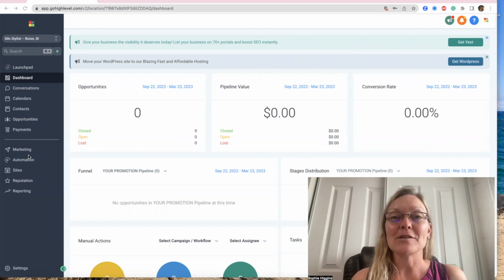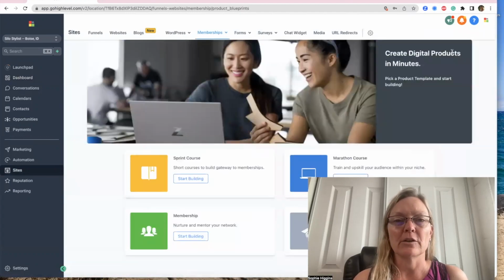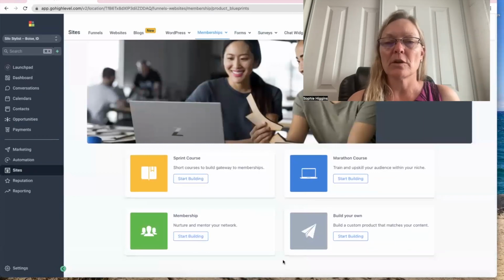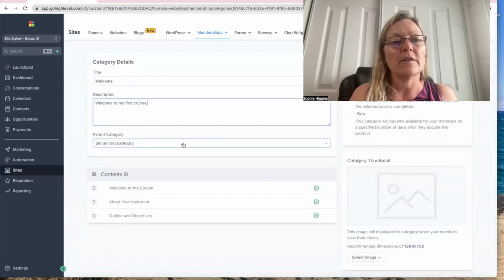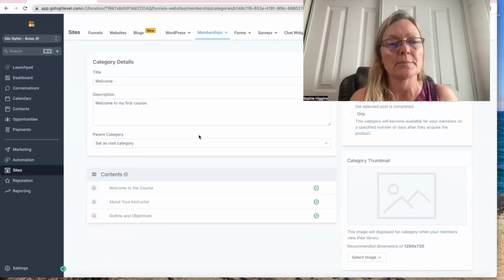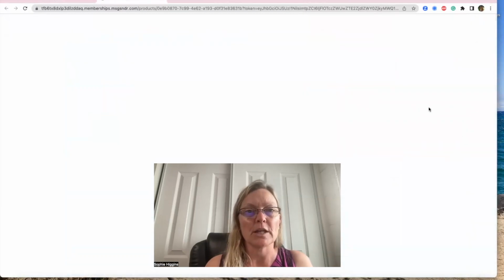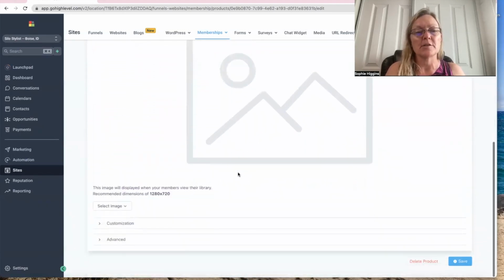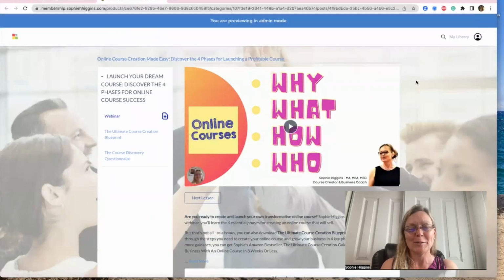How to Create a Course or Membership Site in Go High Level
In this tutorial, Sophie Higgins will guide you through the basics of creating a course or membership site using Go High Level. She'll show you how to design and launch your e-learning program from scratch with her easy-to-follow step-by-step instructions. If you're looking to create an online course or membership site, this is the video for you!

If you need help developing your e-learning program or setting up your course inside Go High Level, reach out to Sophie She's always happy to help!